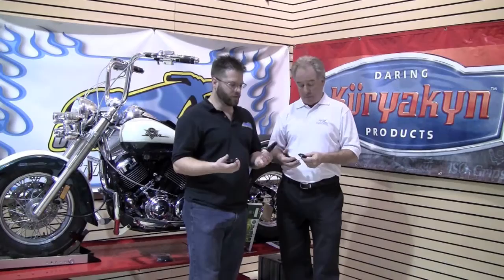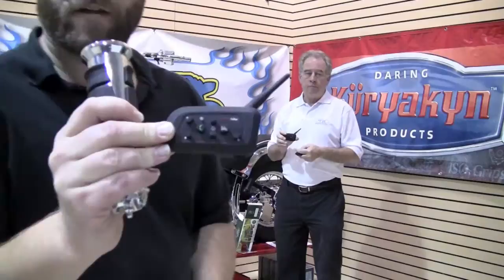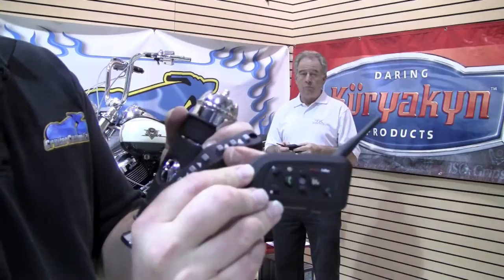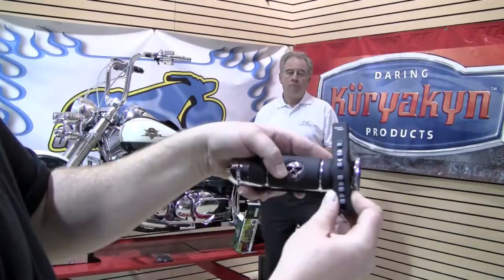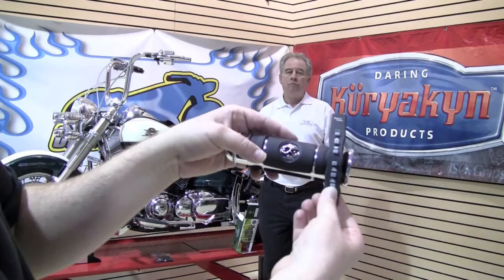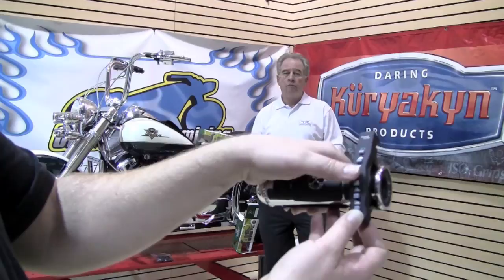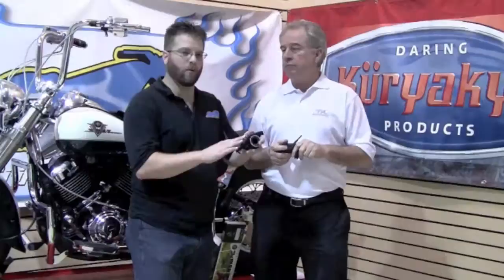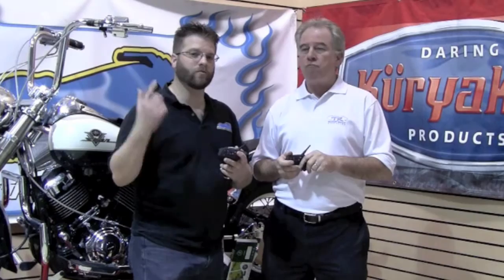WWGe66 StreetFx Safe Chatter LX-R4 HD Video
In this Wednesday with Greg, Kyle Bradshaw of Cruiser Customizing and Greg Beck of Tucker Rocky talk about brand new offerings from StreetFX. StreetFX has been in the lighting market for years, and is now entering the helmet communication market with this Safe Chatter LX-R4. What do you think?

Until Next Week, take care & ride safe.

Kyle & Greg